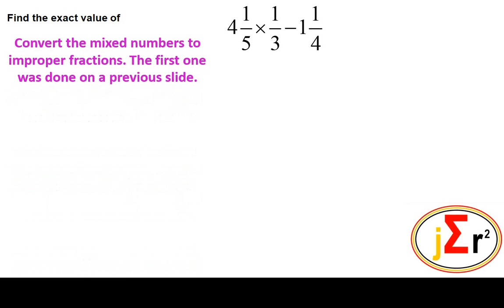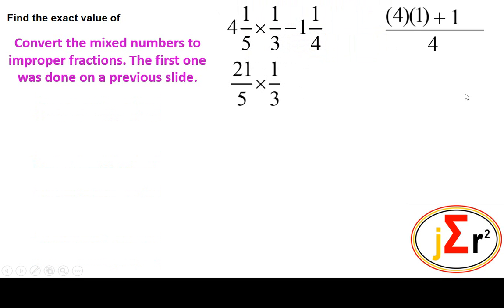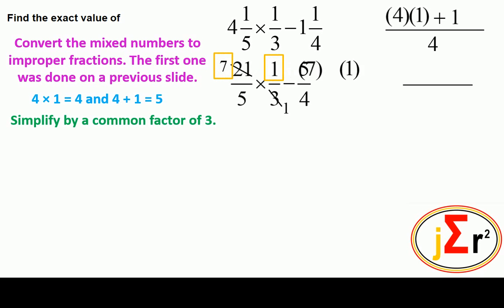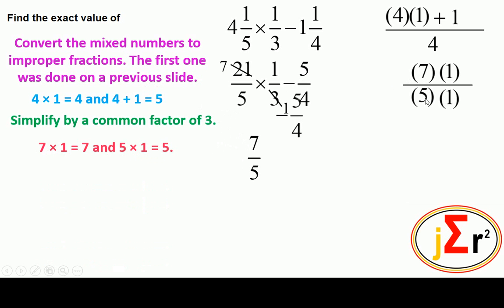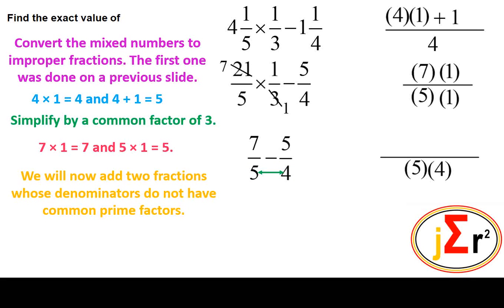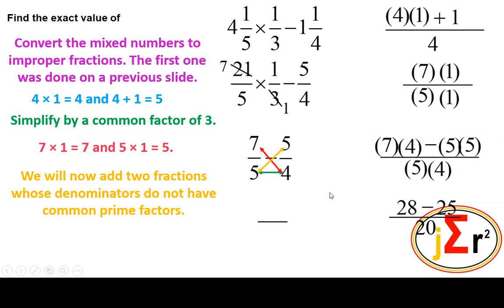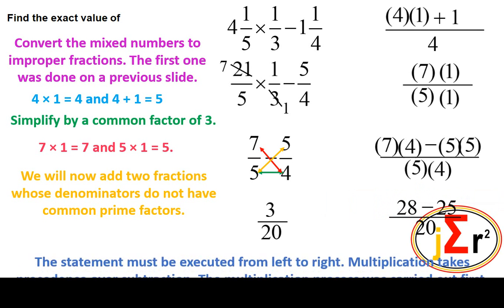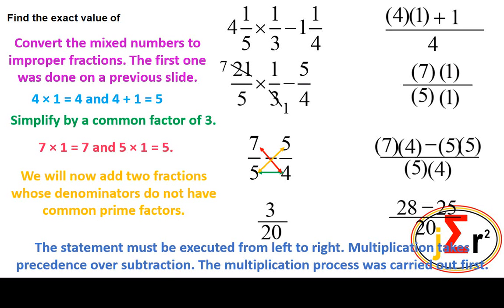Jan 2020 02 01 a ii